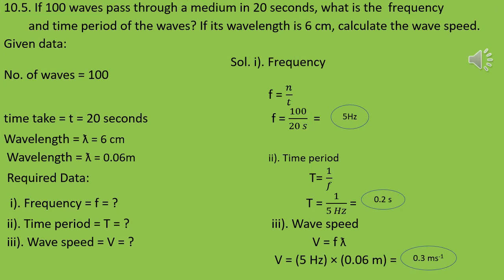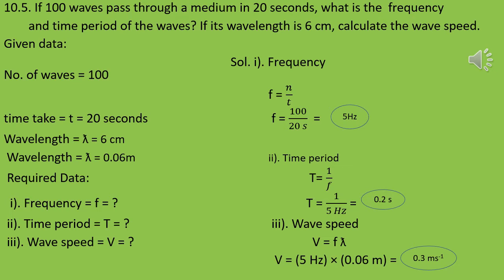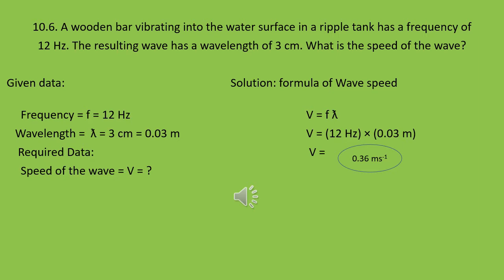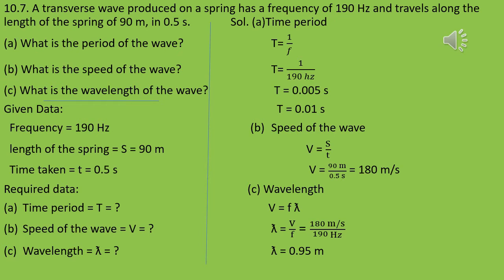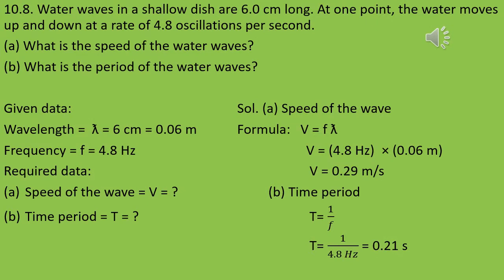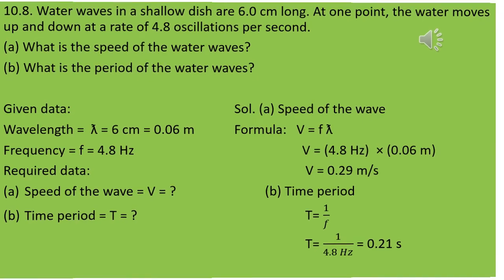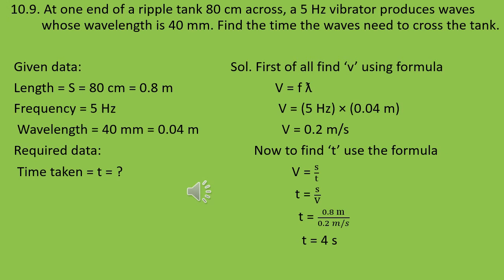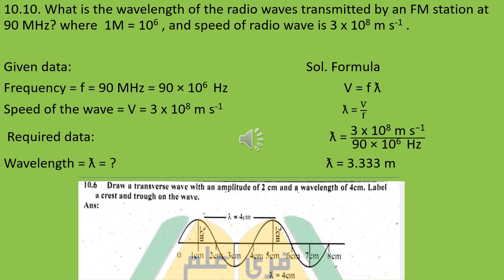Presentation3, week 2, G 10, unit 10, SHM & Wave phy compressed